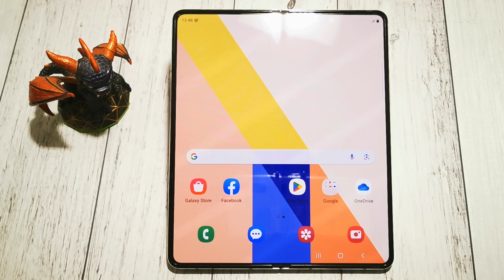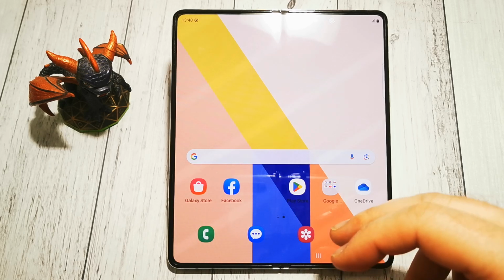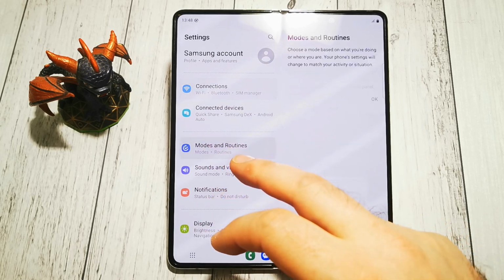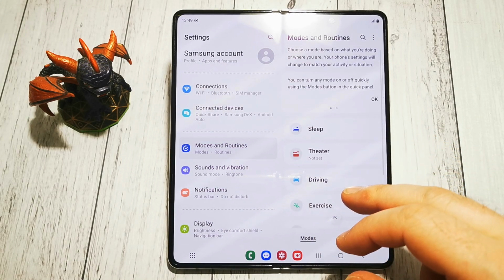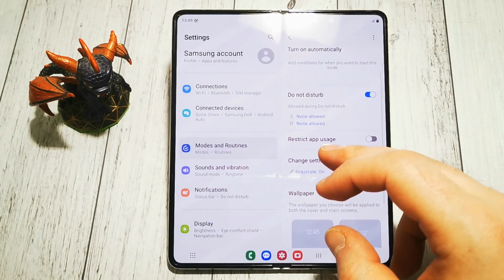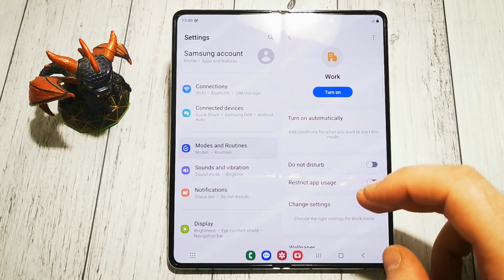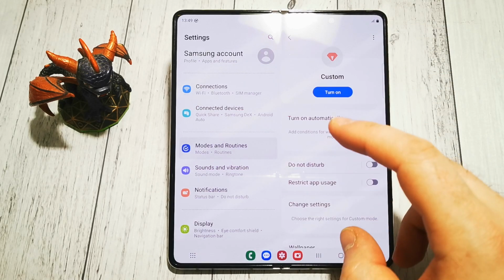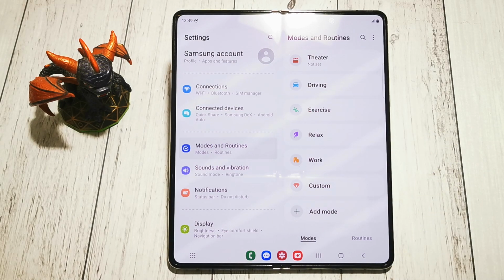SAMSUNG GALAXY Z FOLD5: How to change modes and rutines | Quick Guide